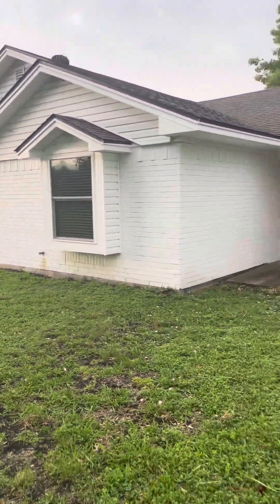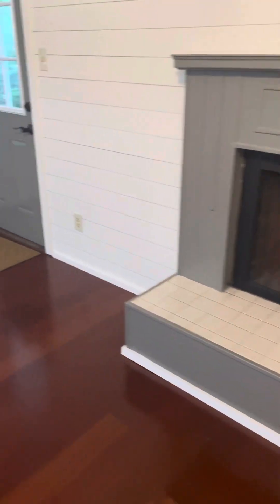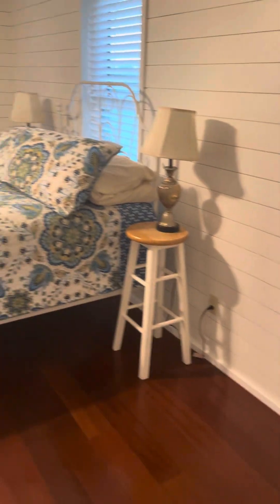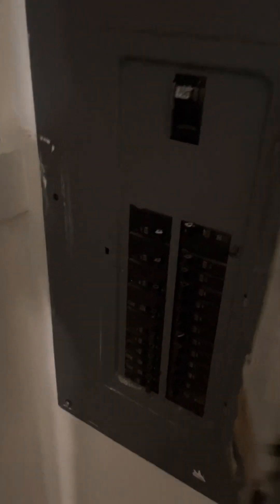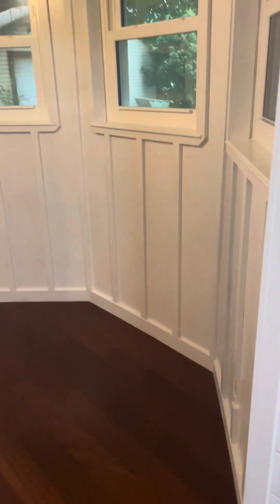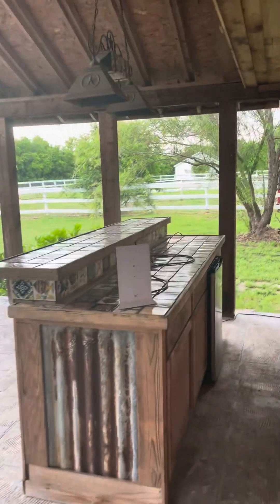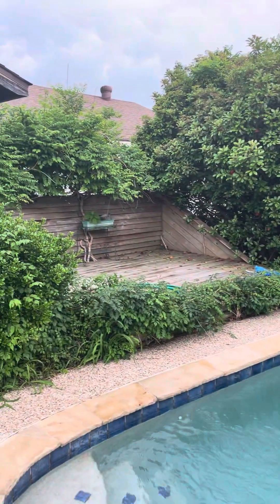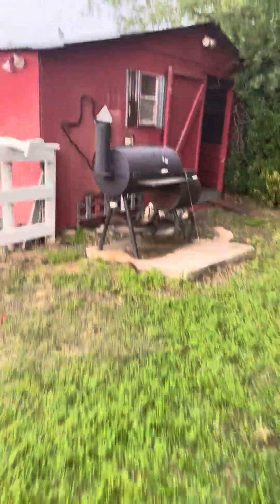300 Settlers Trl